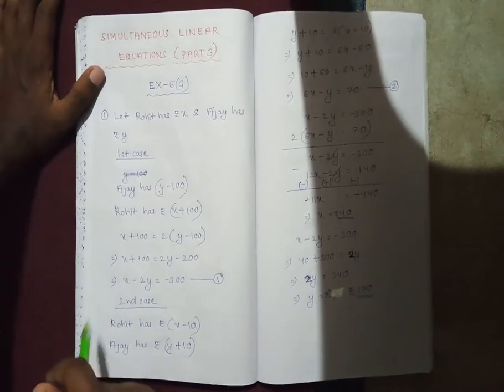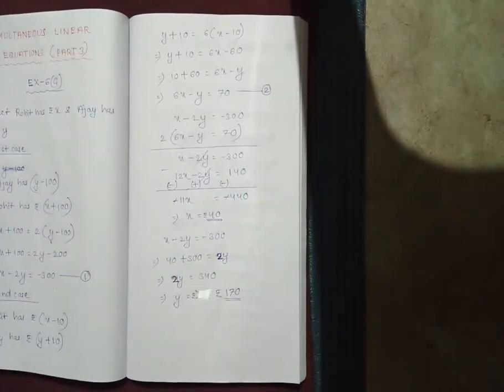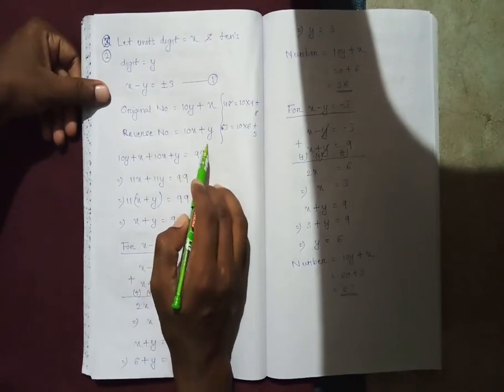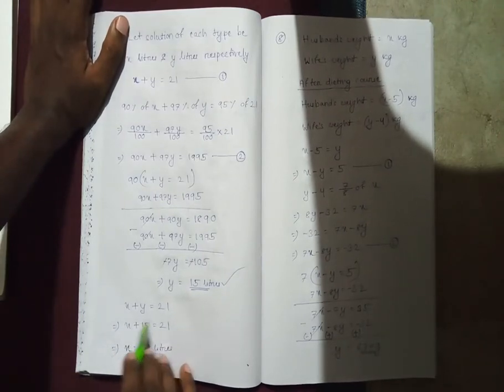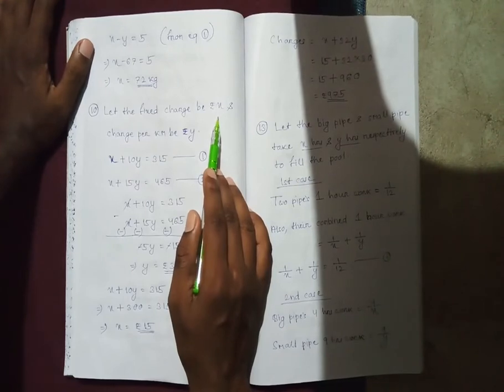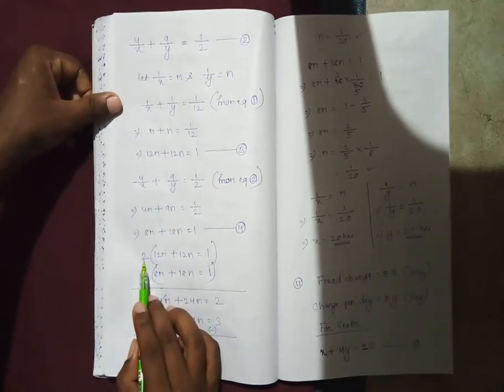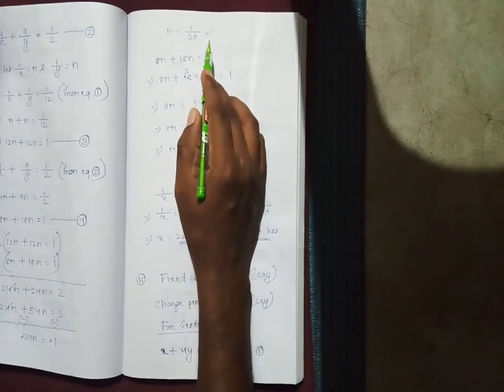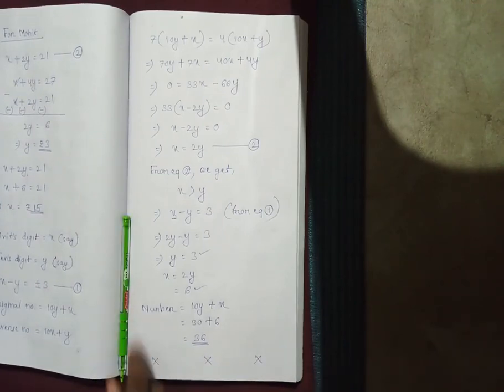CLASS IX - SIMULTANEOUS LINEAR EQUATIONS (PART 3)